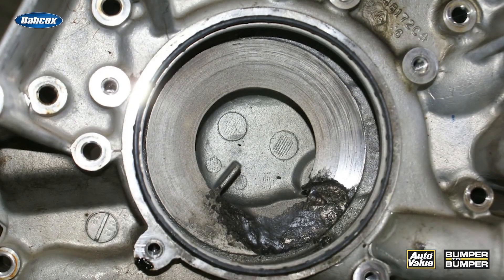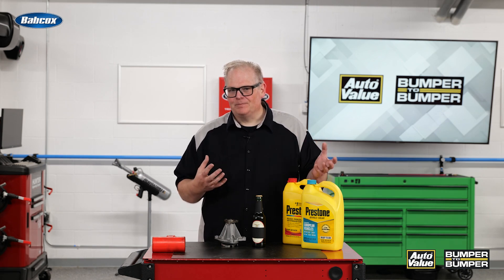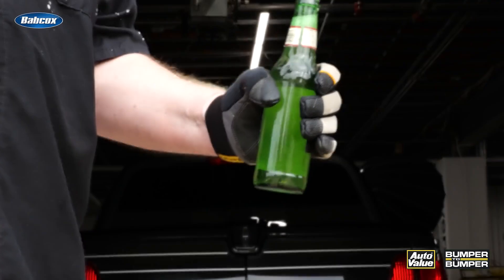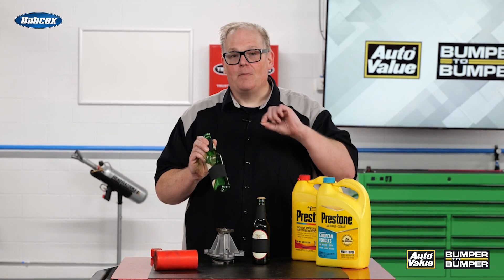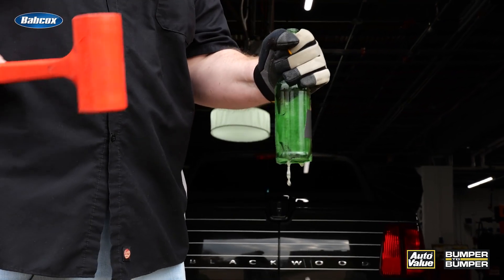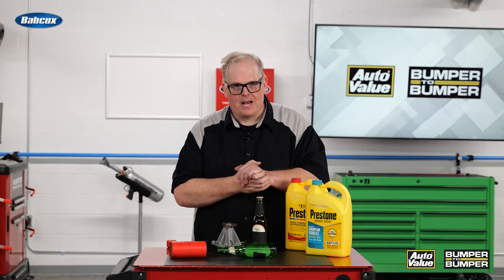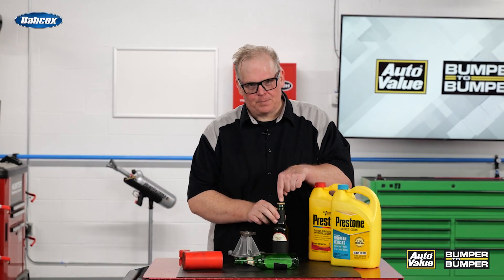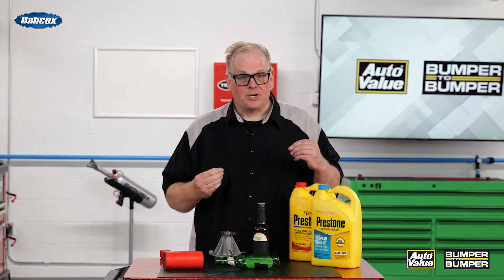Preventing Cavitation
How do you prevent this from happening on your customer's vehicles? Well, it comes down to using the proper coolant and making sure the system is under the correct amount of pressure.